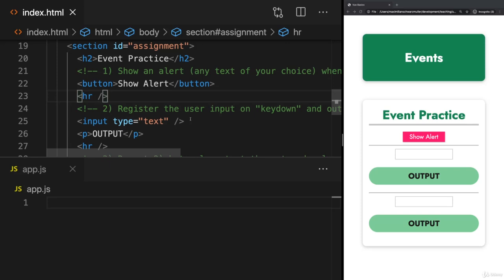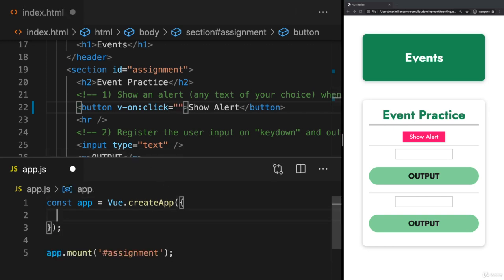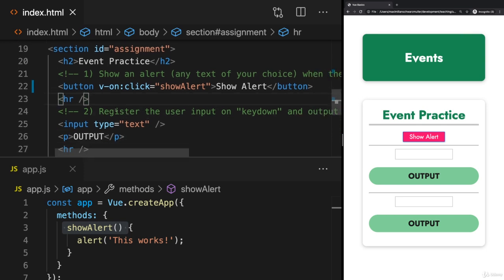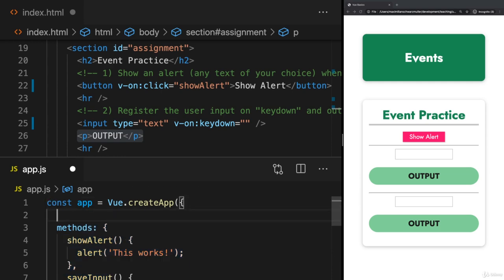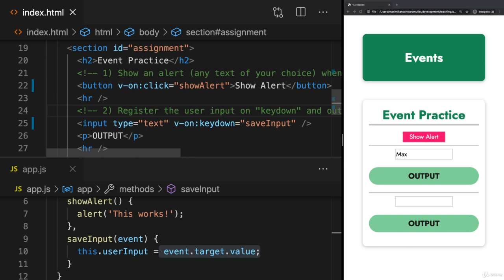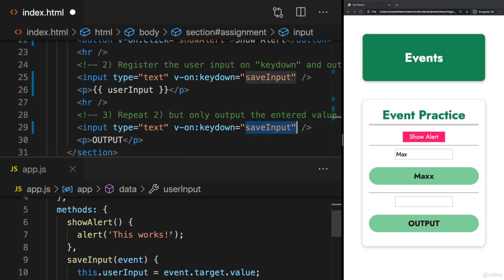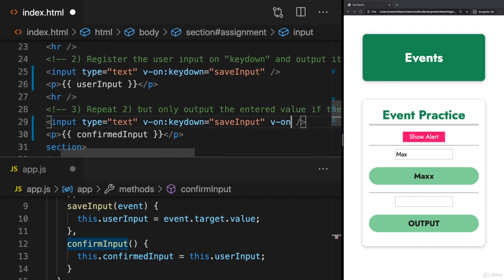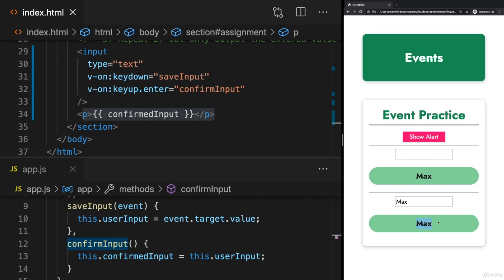II. Basics & Core Concepts - DOM Interaction with Vue. 16.2. Time to Practice Event Binding Solution